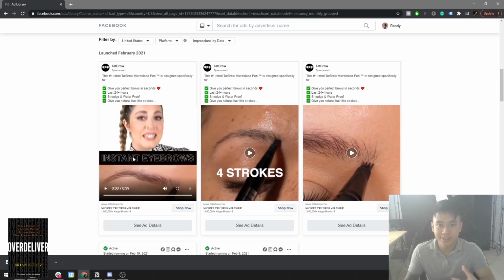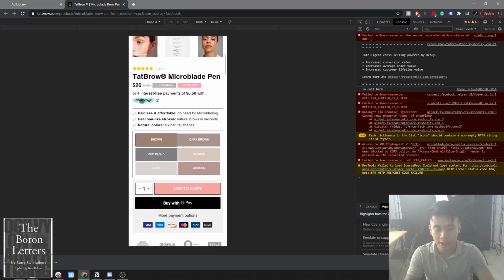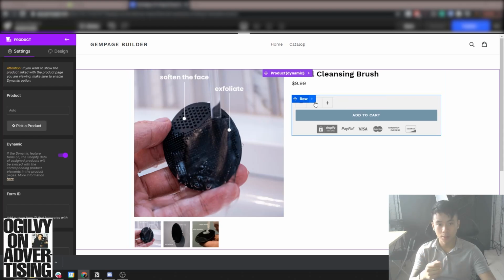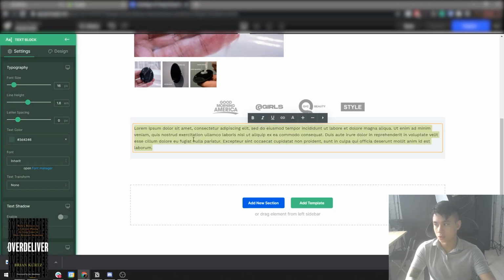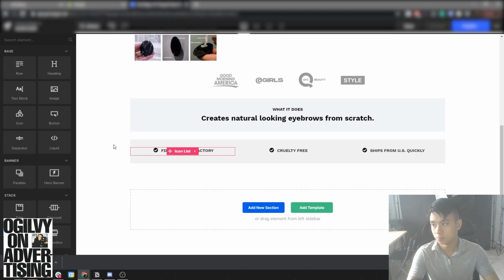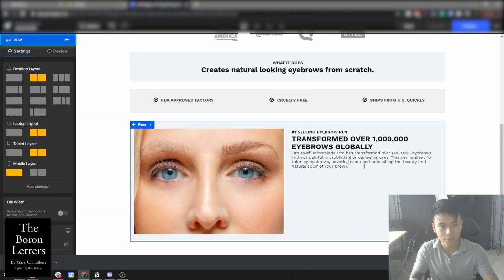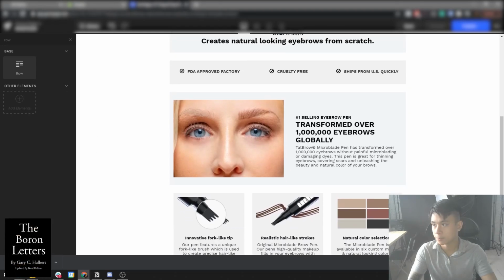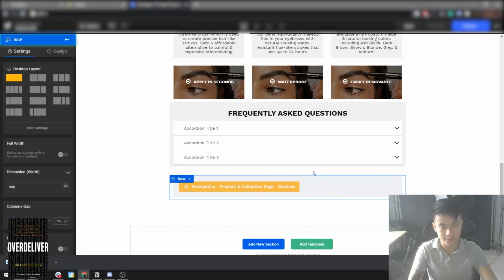My EXACT $1M+ Product Page With GEMPAGES (COPY THIS)